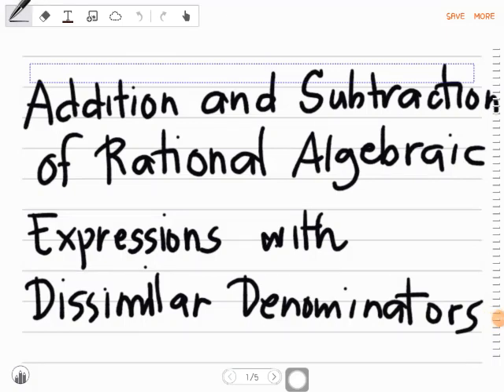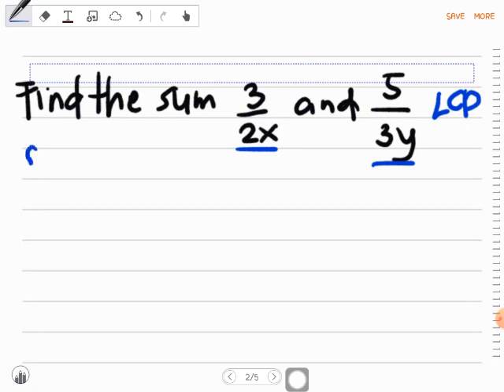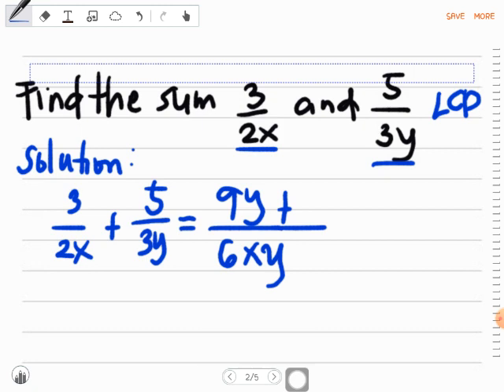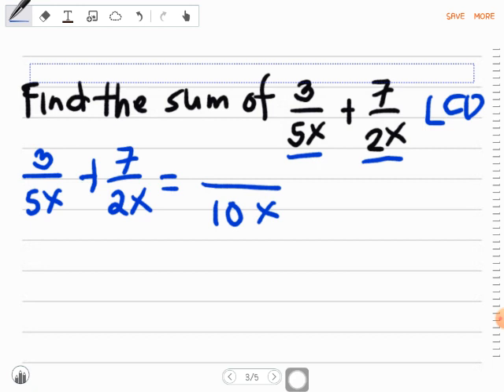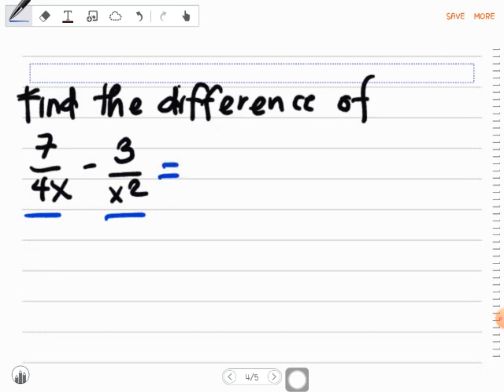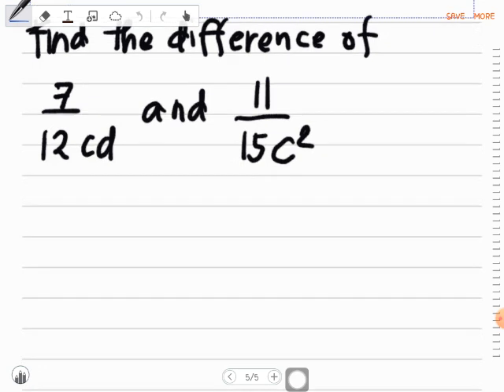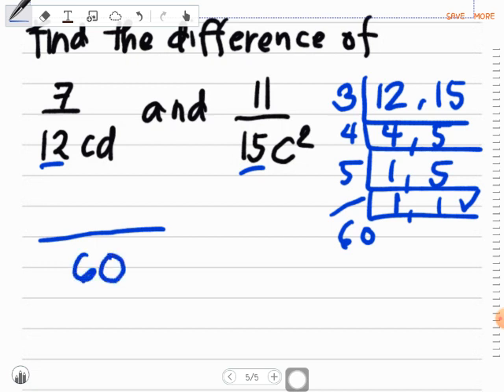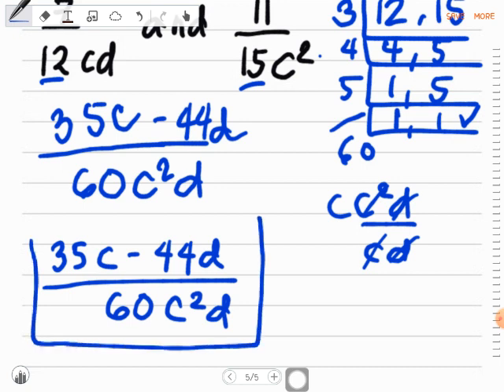GRADE 8 MATH| ADDITION AND SUBTRACTION OF RATIONAL EXPRESSIONS PART 2